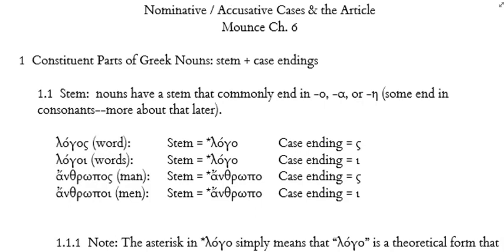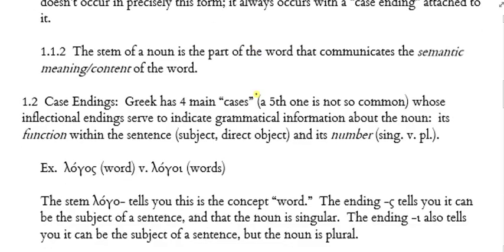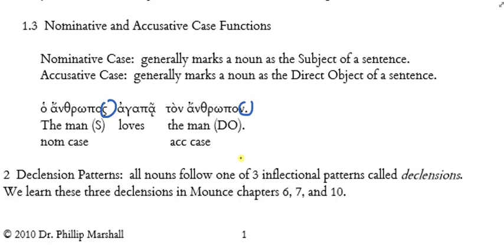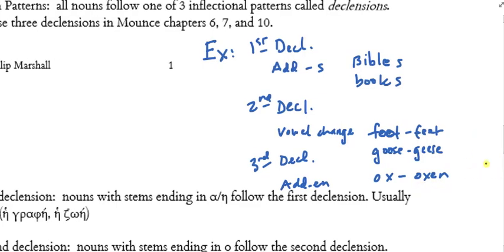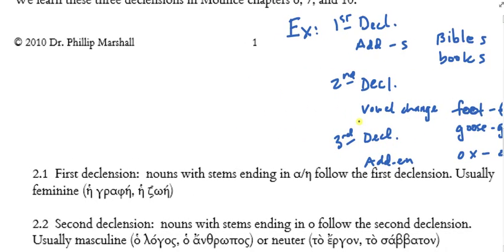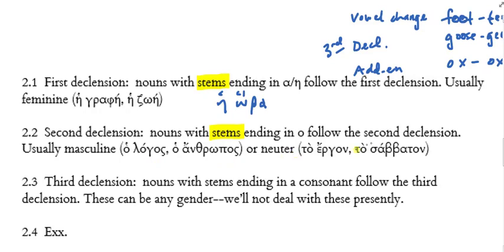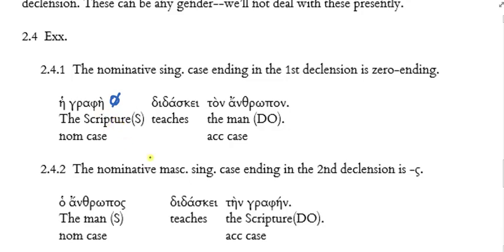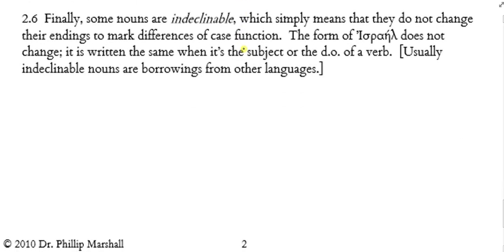Greek Mounce 6, Part 1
HANDOUTS